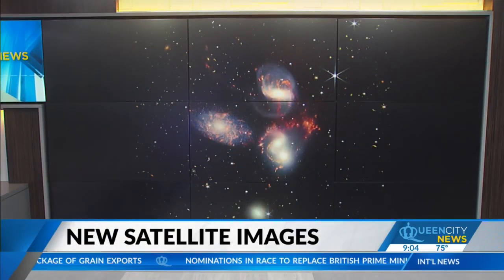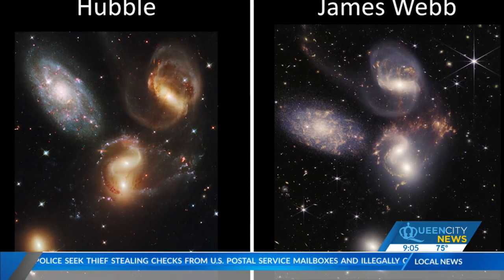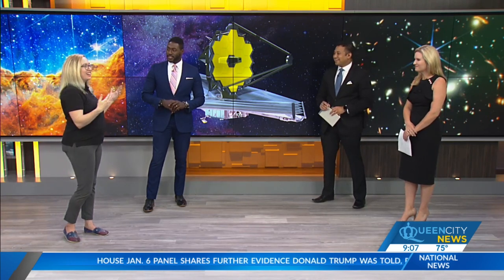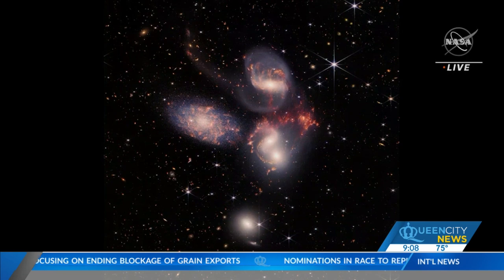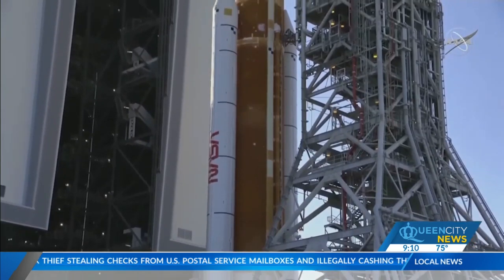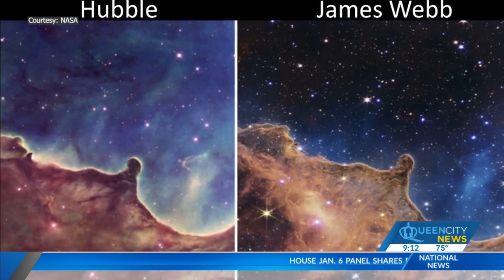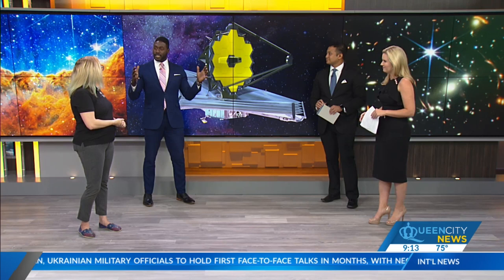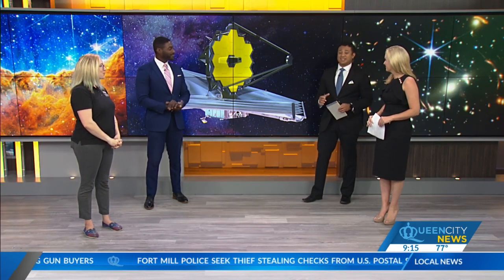Webb Telescope shows star death, dancing galaxies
NASA on Tuesday unveiled a new batch of images from its new powerful space telescope, including a foamy blue and orange shot of a dying star.

Candice Jordan from the Schiele Planetarium joined Queen City News Now to break down the new images.